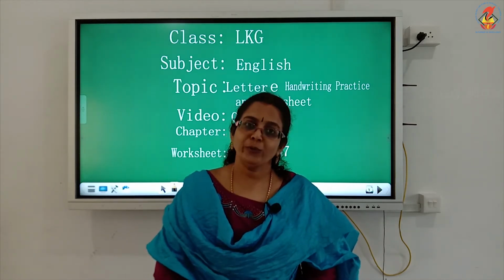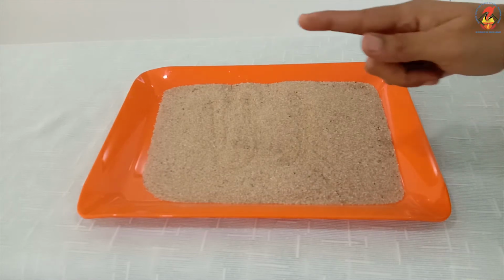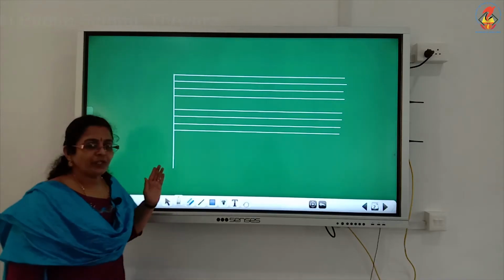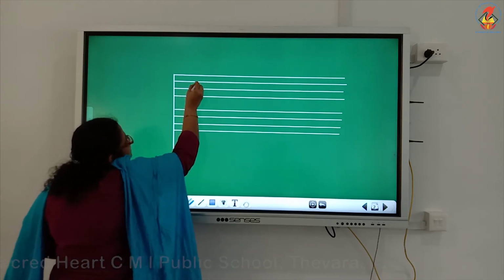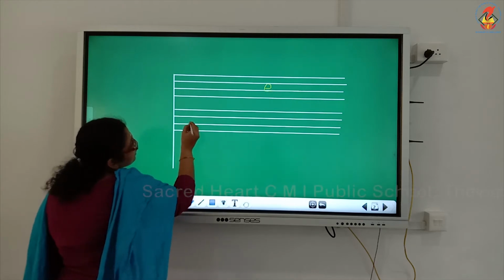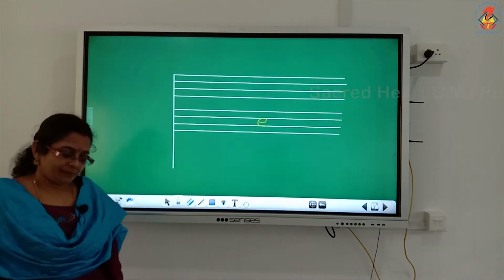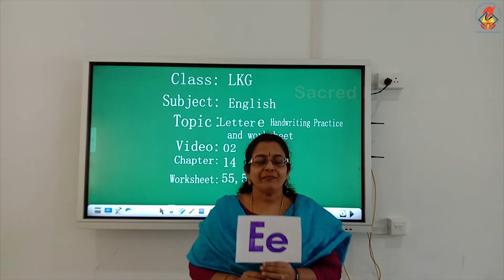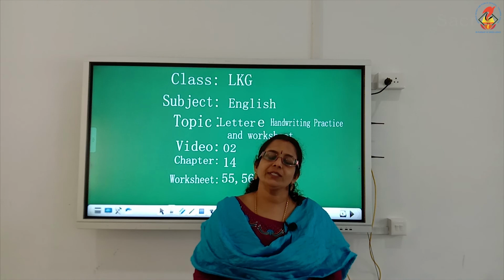LKGEng - Worksheets - Chapter 14 - Video 02 - Letter 'e' (WS - 55-57)